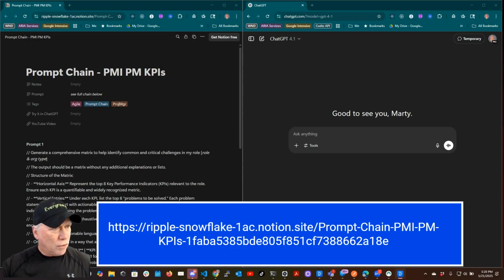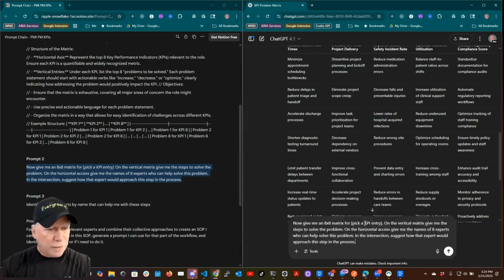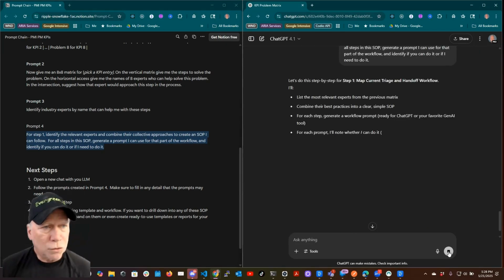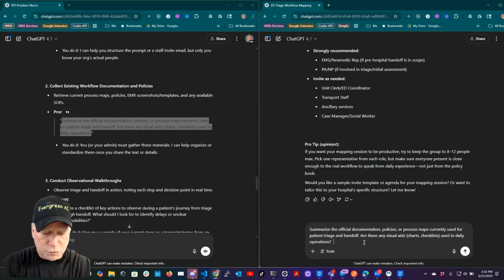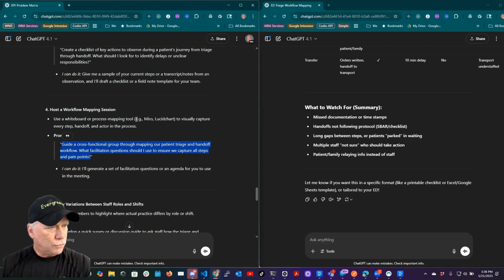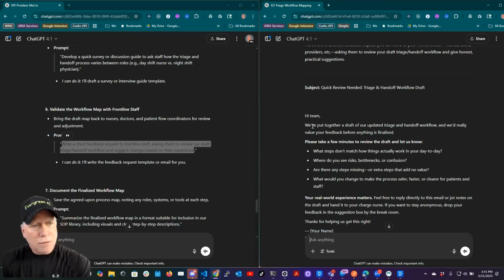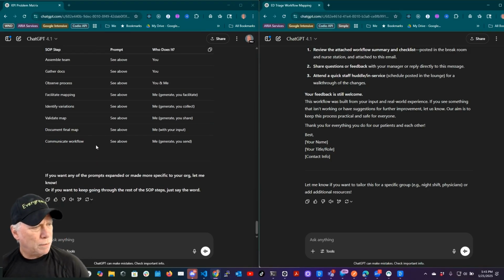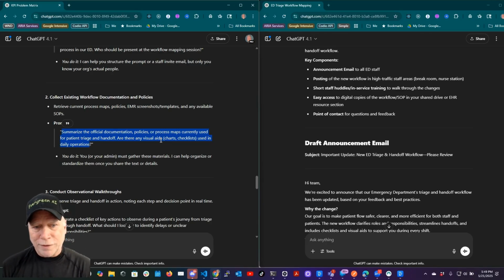Build a 64-Deliverable Plan With AI in Minutes!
00:00 - Why KPIs Matter for Project Managers
Kicking things off with a new approach to KPIs! Learn how to build an actionable 8x8 KPI matrix for project managers—especially if you're in healthcare or managing complex teams.

01:40 - The 8x8 Matrix Method Explained
See how to map out your role's top competencies and link them to core deliverables. Get tips on editing the matrix so it's actually useful for your day-to-day workflow.

03:05 - Using AI Prompts to Build Better KPI Solutions
Discover prompt strategies for breaking down KPIs, finding expert insights, and creating focused workflows. Spoiler: You don’t have to stick to the script—customize and iterate as you go.

05:00 - Example: Reducing Delays in Patient Triage & Handoff
We deep-dive into a practical KPI: reducing triage and handoff delays in healthcare. See how to identify the right steps and experts to solve real problems.

07:30 - How to Find Industry Experts (and Actually Use Their Methods)
Leverage public frameworks and merge expert knowledge for tailored solutions that work for your team.

10:15 - Live Prompt Demos: Workflow Mapping, Checklists, and Surveys
Watch prompts in action! From mapping your current workflow to generating SOPs, handoff checklists, and team surveys—see how AI can do the heavy lifting.

15:00 - Making It Real: Mock Data, Editable Templates, and Customization
Why and how to use mock data, tailor outputs, and adapt everything for your actual organization. Plus, practical advice on collaborating with your AI tools for the best results.

18:30 - Power Facilitating: Mapping Sessions and Stakeholder Buy-in
Get actionable facilitation tips, suggested agendas, and how to drive real candor in your workflow-mapping meetings.

21:00 - Turn Prompts into SOPs & Communication Plans
Learn how to save your workflow as an SOP, create visuals, and auto-draft emails or communication plans to get everyone on board.

23:30 - Iterate and Improve: Make the Process Yours
How to refine your prompts, adapt frameworks, and truly own the process—turning AI suggestions into company gold.

27:00 - Final Takeaways: Why You Need to Embrace Change
Wrap-up with a call to action for project managers to embrace AI, stay adaptable, and keep growing your career by combining tech, prompts, and practical experience.

Ready to level up your PM game?